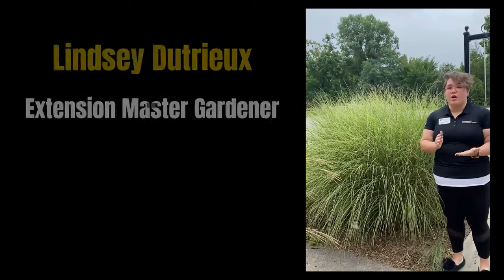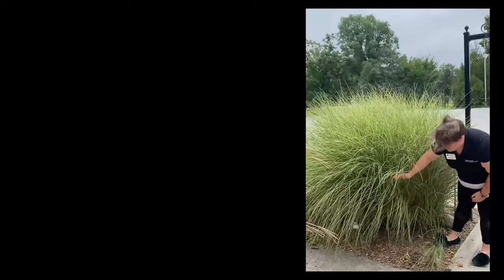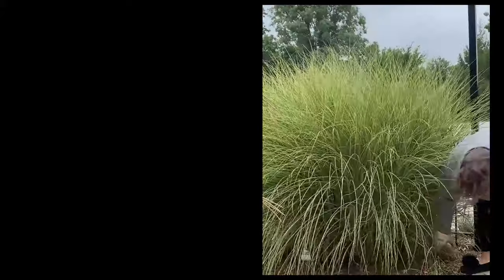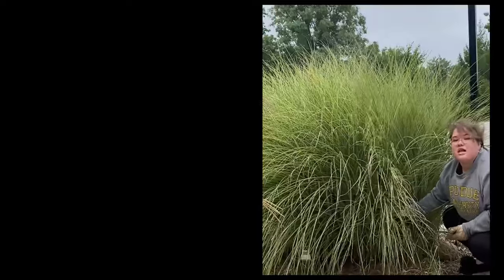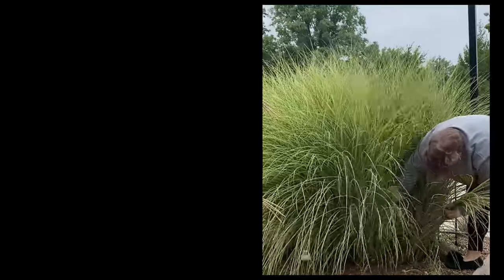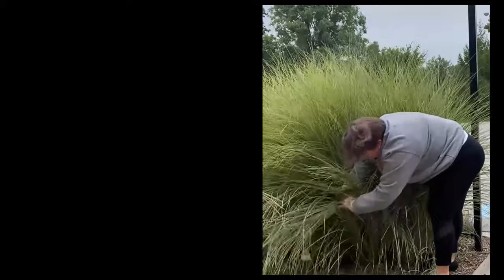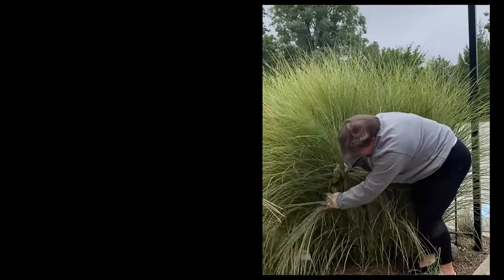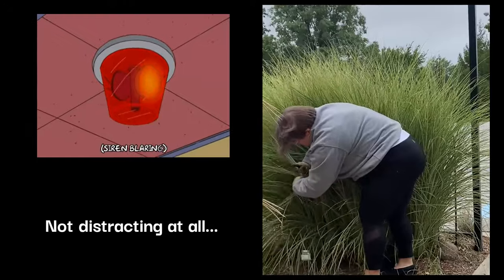Braiding Ornamental Grasses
Allen Co. Extension Office - Fort Wayne, Indiana
Master Gardener Display Gardens of Allen County
4001 Crescent Ave, Fort Wayne, IN 46815
Lindsey Dutrieux: Extension Master Gardener

By EverydayHairInspiration "How to Braid Hair - Basic 3..."

By Ikitka Handmade  "How to grow a grass (decorative binding)"

By origamibonsaiforum "How to Braid 3 Strands"

"Three Strand Braid"

Dr. Heather Hinam Tweet Quote

Other photo examples from Pinterest or Google Images. Gifs added via ClipChamp